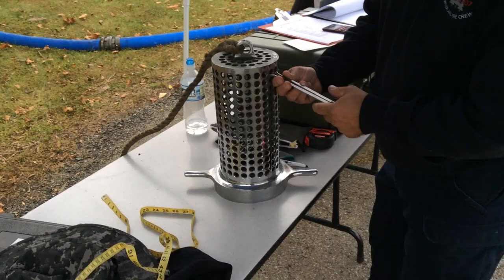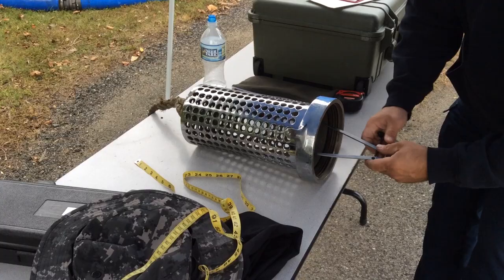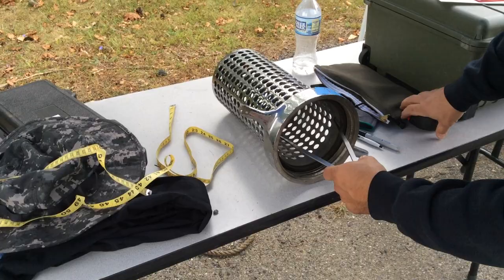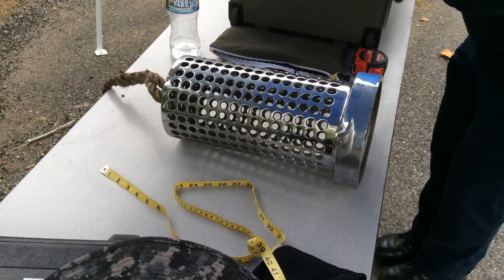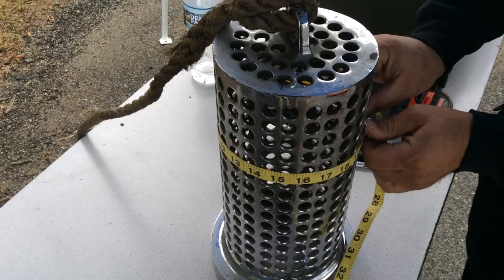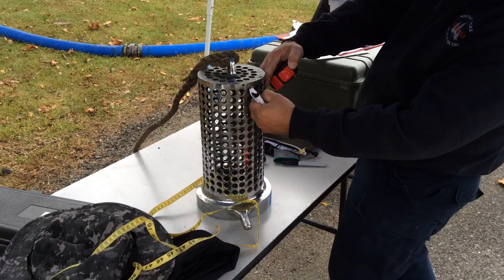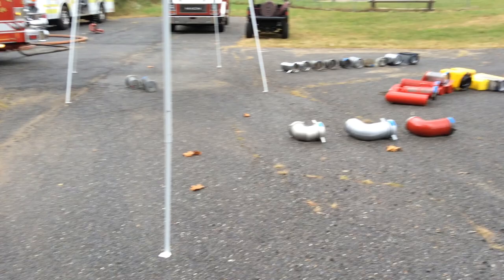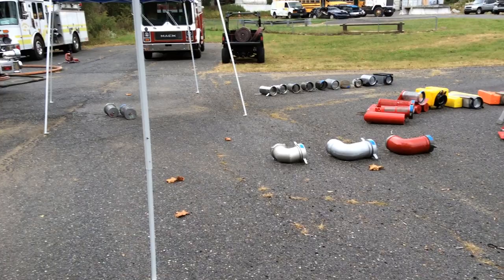Suction Strainer Flow Tests - Video Clip #7 - GBW Associates, LLC - September 2017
In this clip we take at look at the data collection site where design information on each strainer was collected and recorded. Henry Lovett of Water Supply Innovations, Inc operated this work station by himself and completed every single measurement by himself as well!  Data collected included strainer outlet size, hole size, hole type, the number holes, circumference, etc.  We hope to use this data when evaluating design considerations for maximum flow.  Mr. Lovett's work was invaluable to this project: it provided much needed information in a very consistent manner.  The clip is narrated by Mark Davis of GBW Associates, LLC.